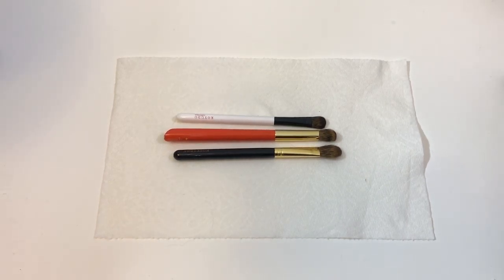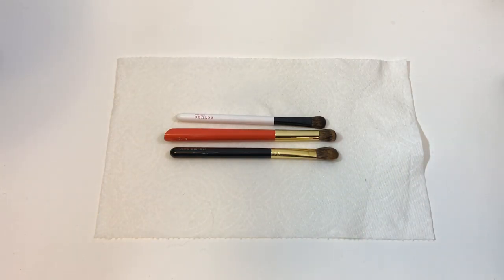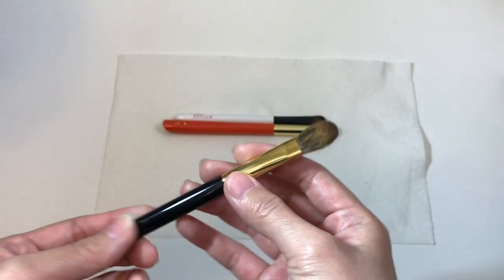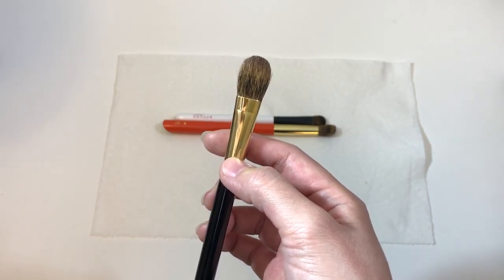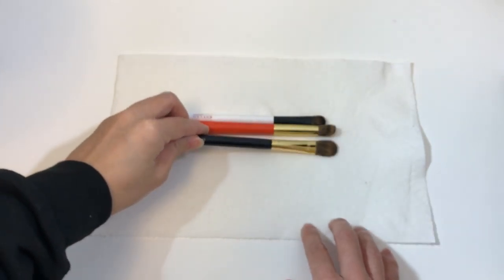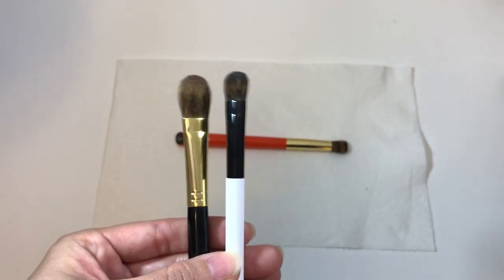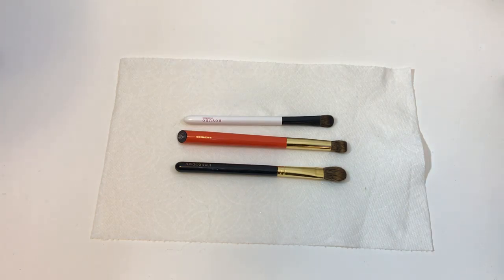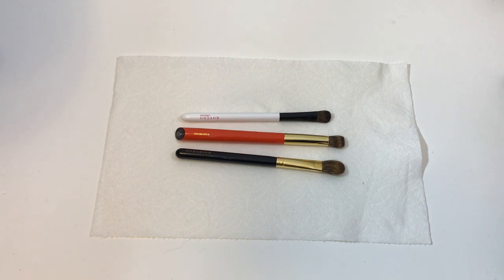Houkodou G-S1 Review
Watch in 1080HD! Forgot to mention that Canadian Squirrel hair is more springy and resilient than gray, blue, and red squirrel, however, it still can only be used with powder products.
I filmed this way too many times so my voice was going out...

I like to use the tip of the head to apply matte shadows and the flat part of the head to apply shimmers.